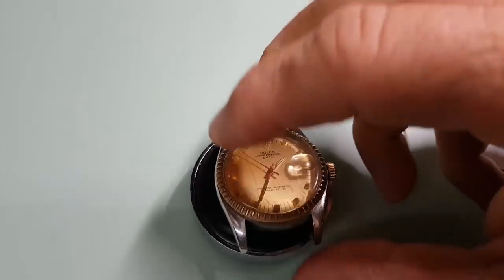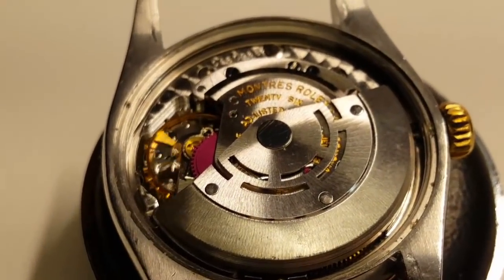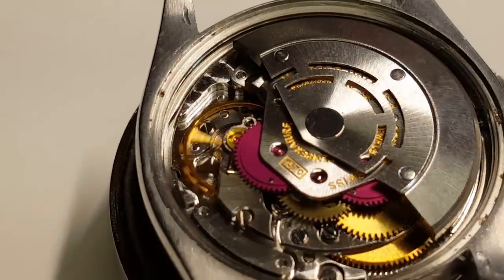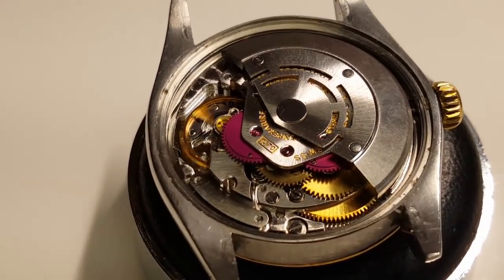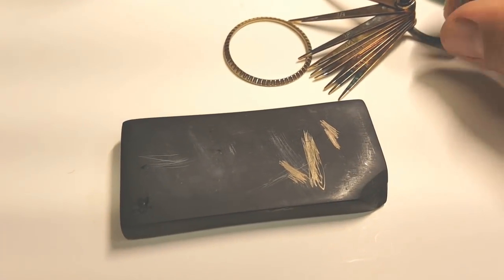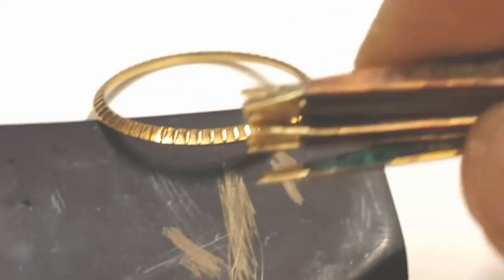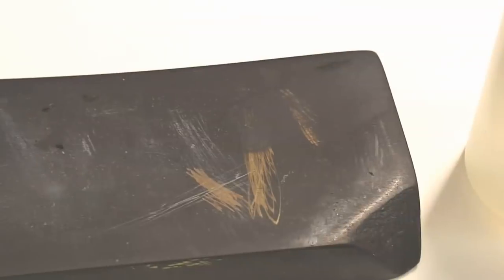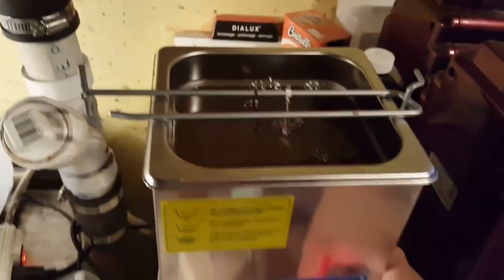How to Authenticate a Rolex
How to authenticate a Rolex the dealer why, this is the process I go through to make sure all the Rolex is authentic and real to its self and not a put together watch.